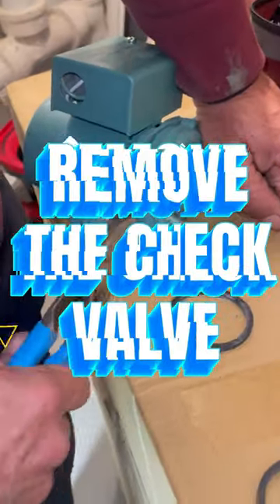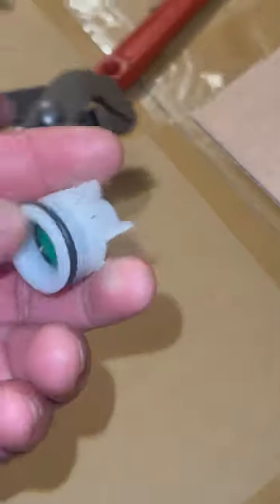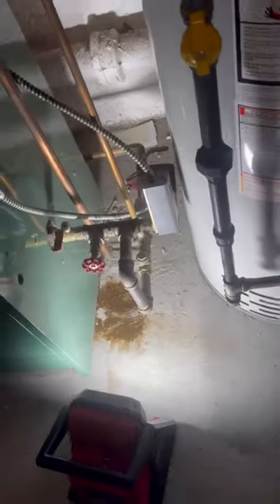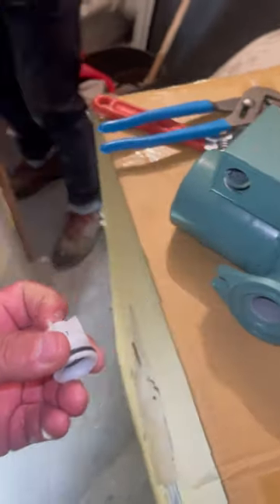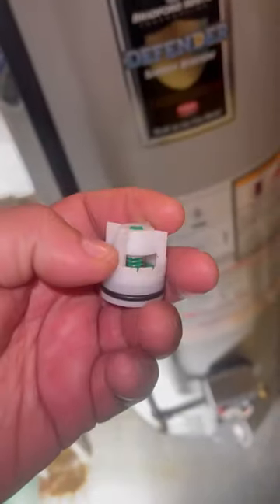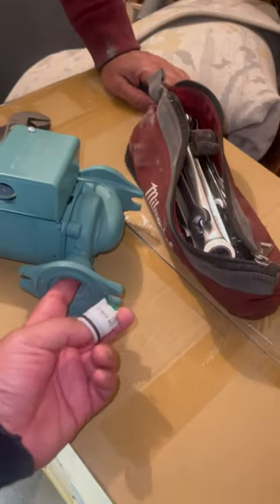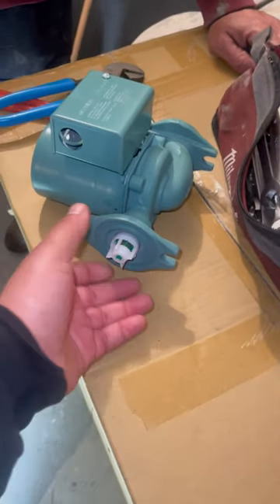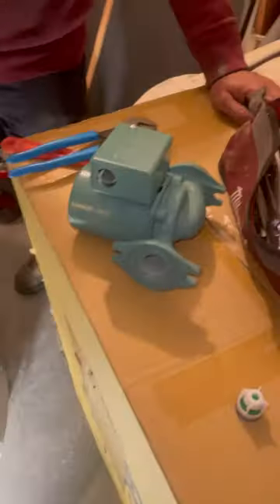REMOVE THE CHECK VALVE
REMOVE THE CHECK VALVE FROM THE PUMP pump checkvalve boiler carbonized boilerrepair boilerfix boilers boilerservicing boilerup cleaning